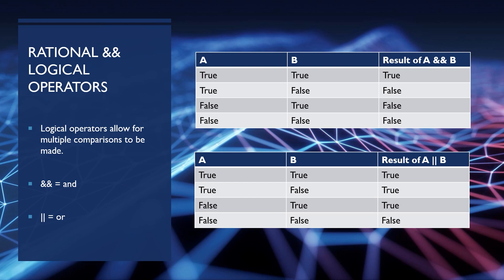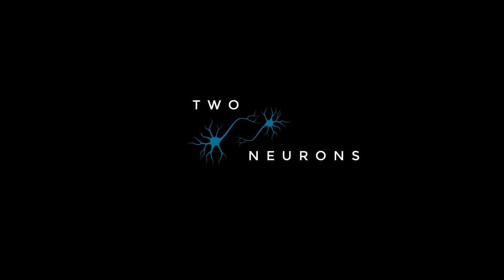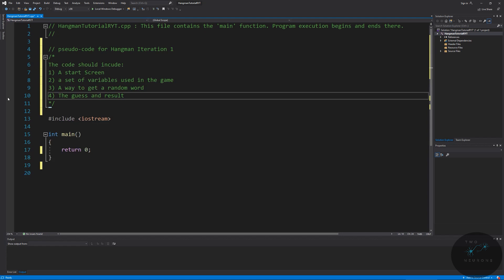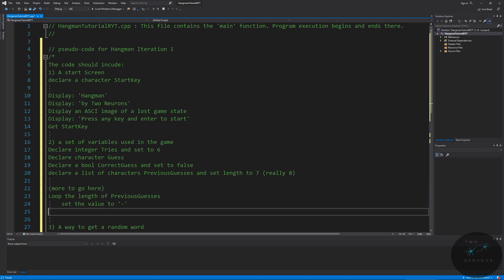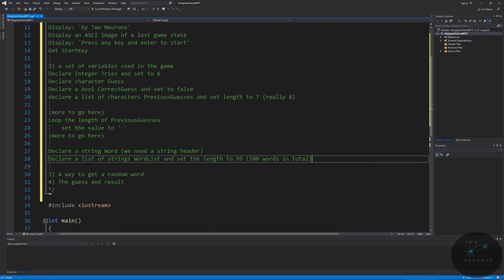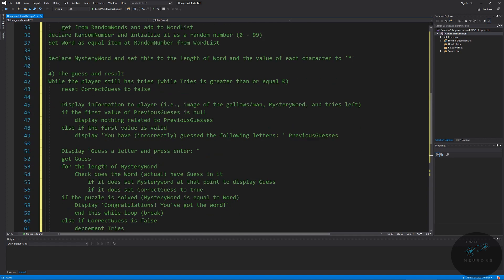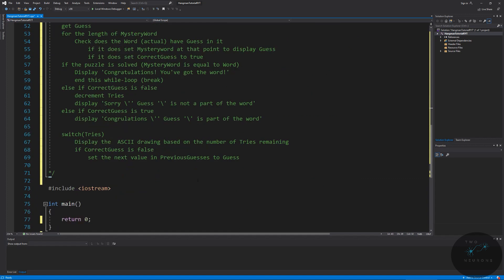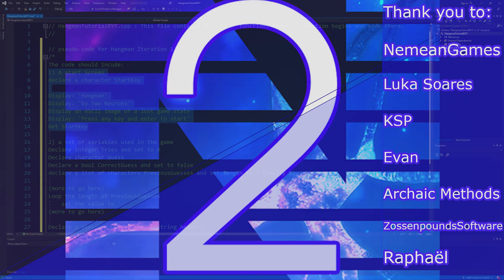16 Hangman Setup and PseudoCode [Learn C++ by Making Games]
Welcome to video 16 of this series. In this video, we will start our Hangman project and pseudo-code this game.

In the next video, we will make the start screen and in the next set of videos we will explore arrays and look at loops further.

Time codes for video
Correction from earlier video - 0:30
Create new project - 1:51
PseudoCode explanation and challenge - 2:28
PseudoCode walkthrough (Start Screen) - 3:59
PseudoCode walkthrough (Set variables used in game) - 5:07
PseudoCode walkthrough (Get random word) - 7:58
PseudoCode Walkthrough (The guess and result) - 11:06

Section 1 - Number Guessing Game
Section 2 - Hangman
Hangman – Iteration 1
Introduction
16 – Game Code: Pseudocode
17 – Game Code – Start screen

18 – Arrays and Vectors
19 – Loops Continued (Challenge based learning)
20 – Strings in C++
21 – Reading in Data
22 – Game Code: Hangman variables
23 – Game Code: Word List

24 – Switches
25 – Game Code: Finishing Hangman (iteration 1)

Hangman – Iteration 2
26 – What is a function?
27 – Function Definition
28 – Game Code: Clear Screen and Start Menu

29 – Function Arguments and Return
30 – Function Prototypes
31 – Variables: Global, Local, Static.
32 – Game Code: Hangman Functions

Section 3 - Space Invaders Clone